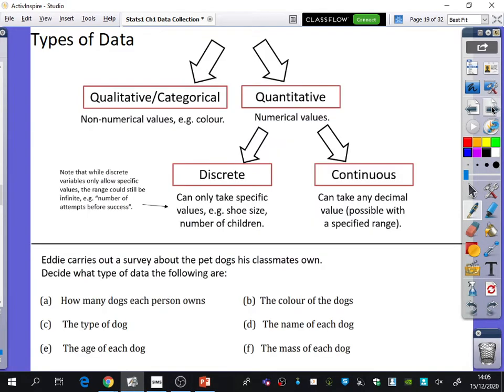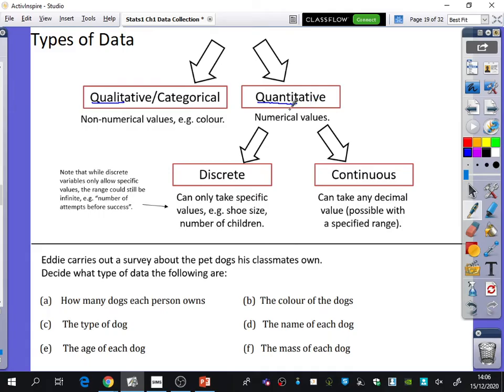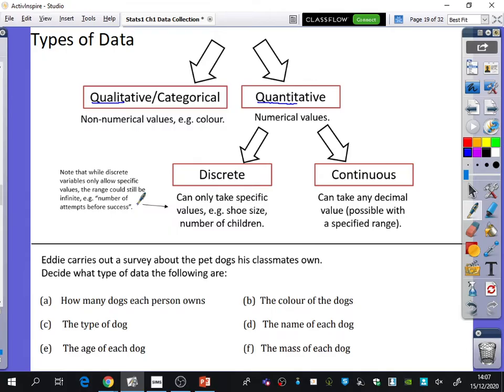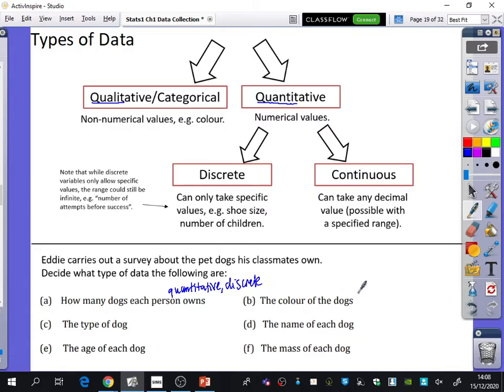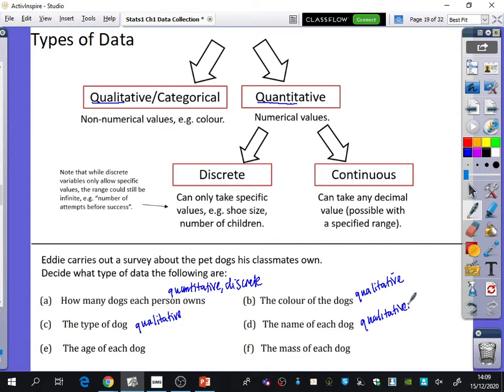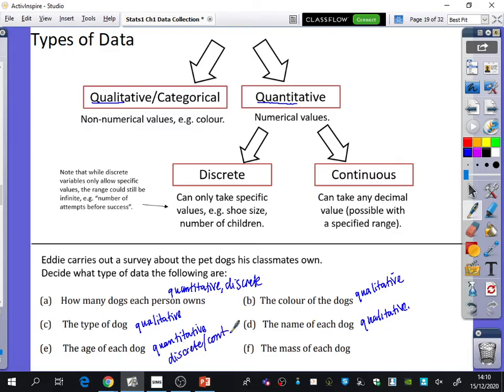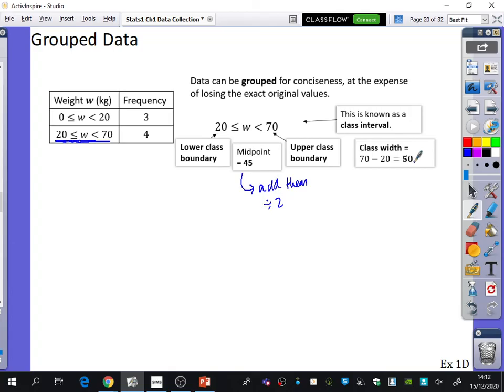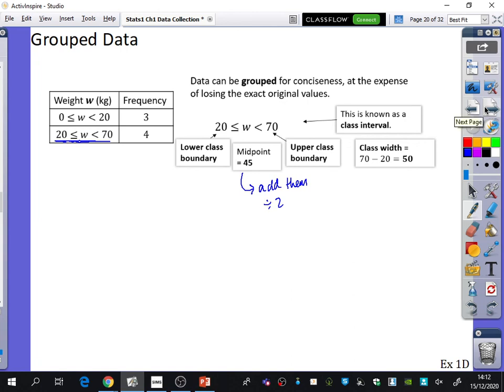Data Collection 5 • Types of Data • Stats1 Ex1D • 🤖